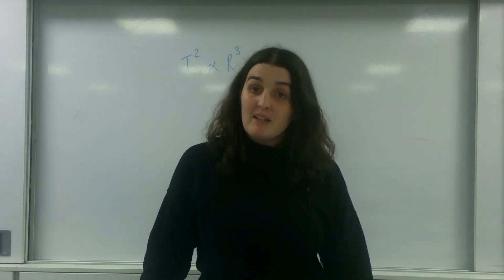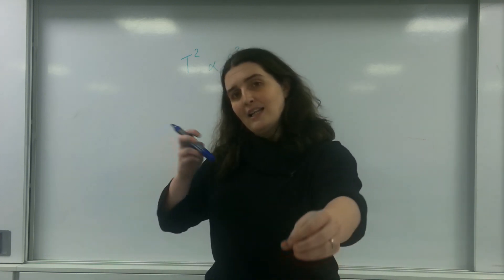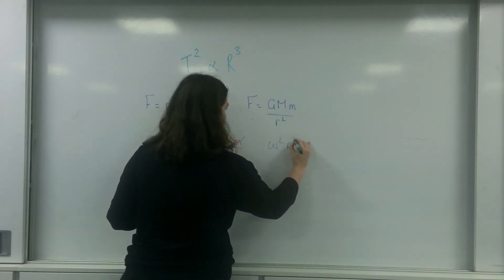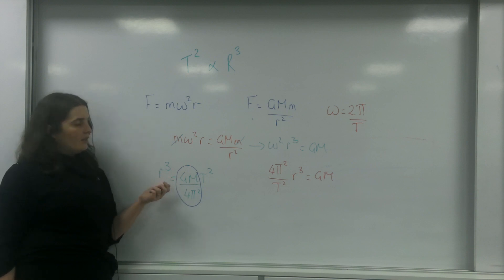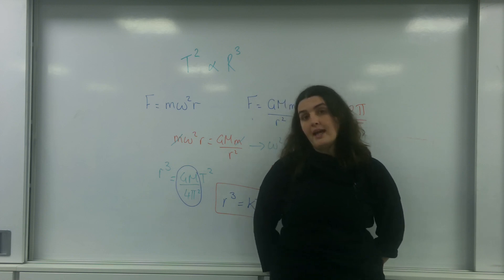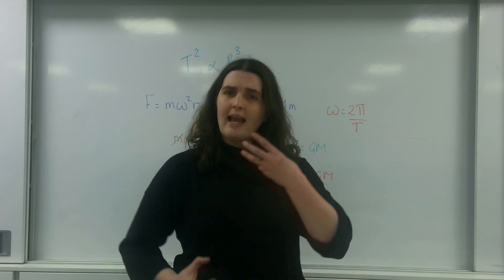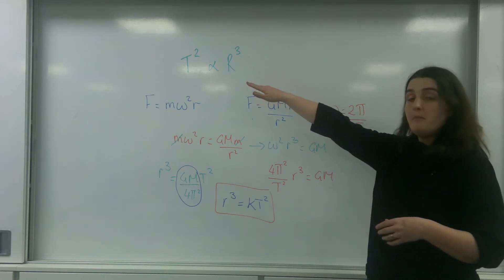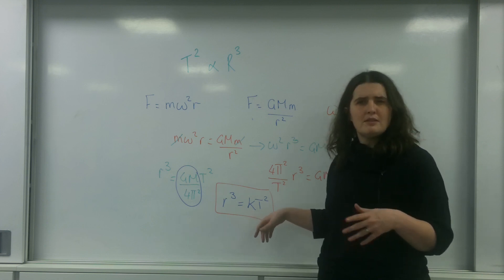Keplers orbital motion (third law) AQA Alevel Physics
How to derive Keplers 3rd law of planetary motion